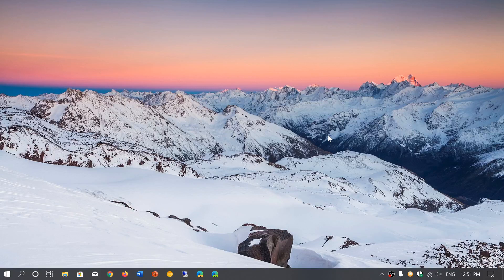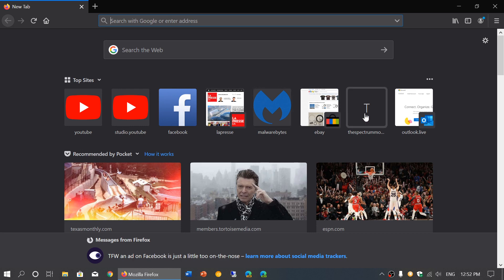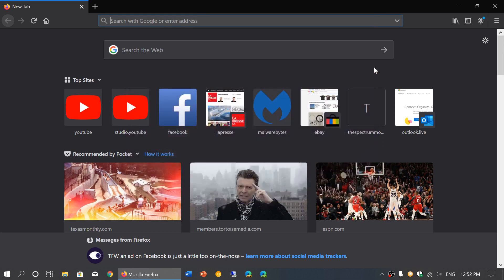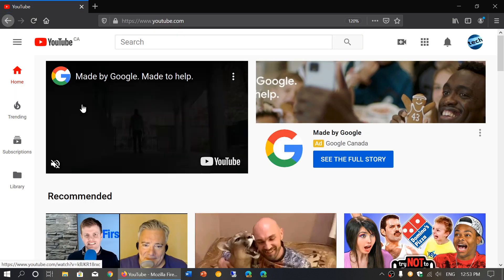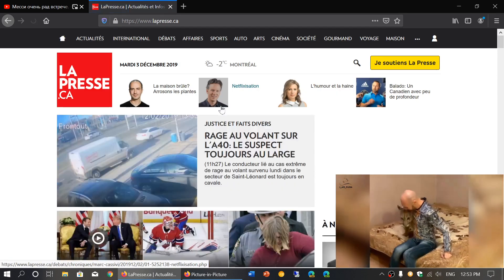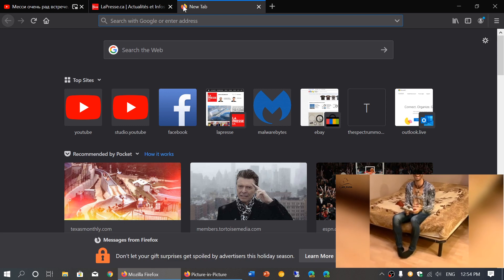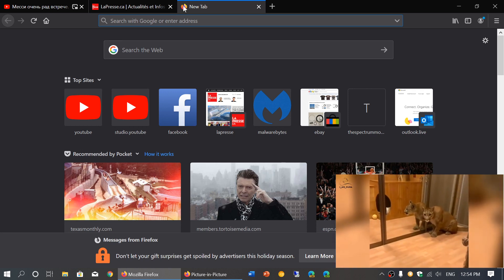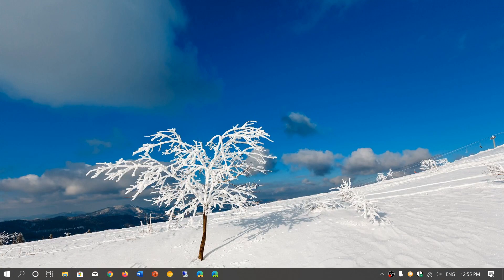Quick look and review Firefox 71 Web browser released features and security fixes December 3rd 2019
New version of Firefox released today